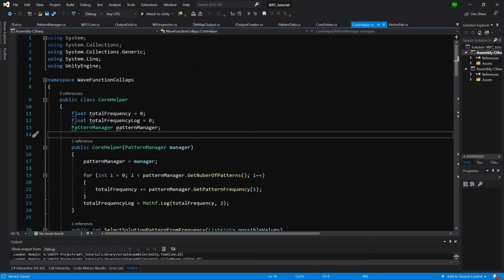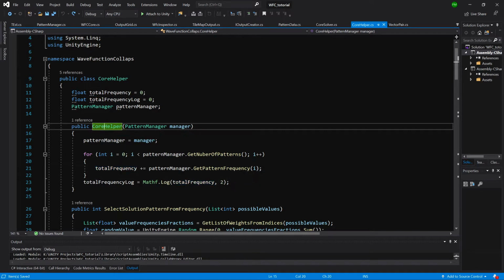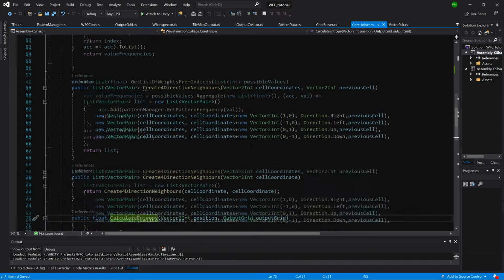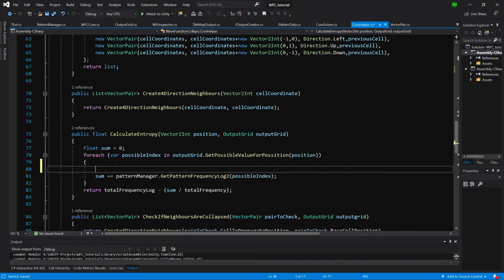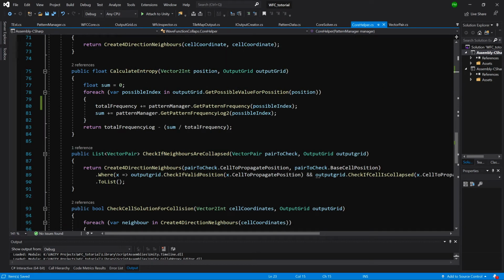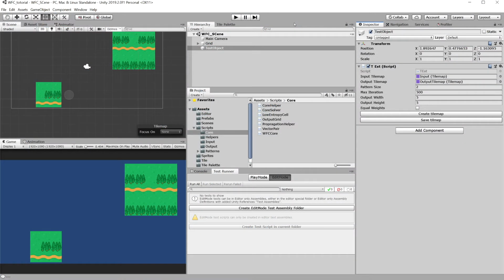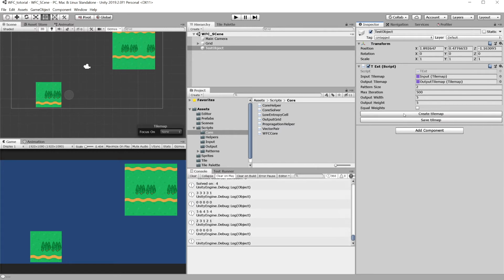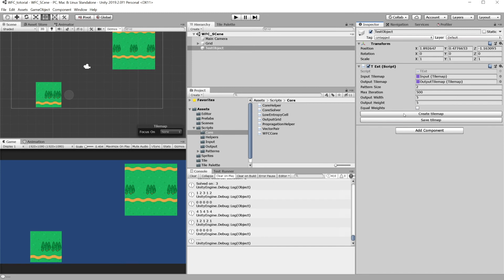Wave function collapse Tutorial 22 Bug fix - entropy calculation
In this video I fix a bug p(ointed out by Bluevie in video 7) about mistake in Entropy calculation. This should affect the output to be a little better.

This video we finally create output tilemap out of the WFC result